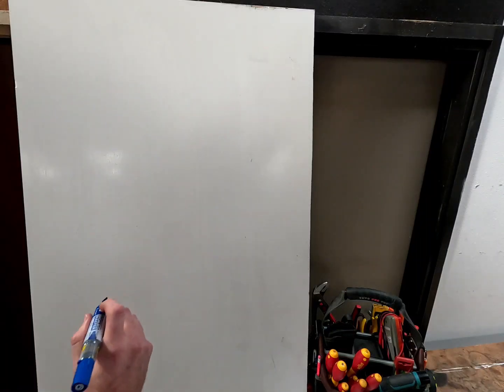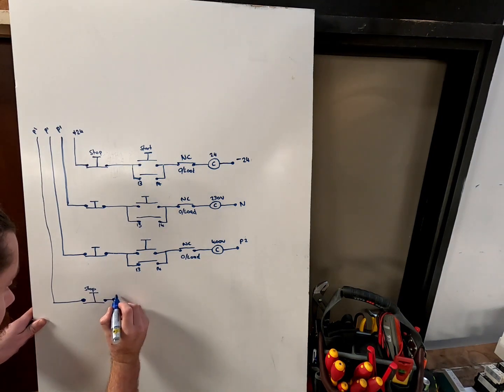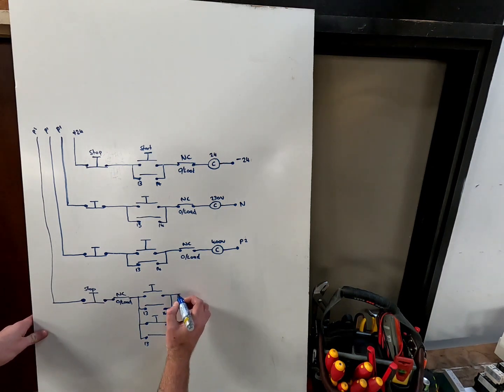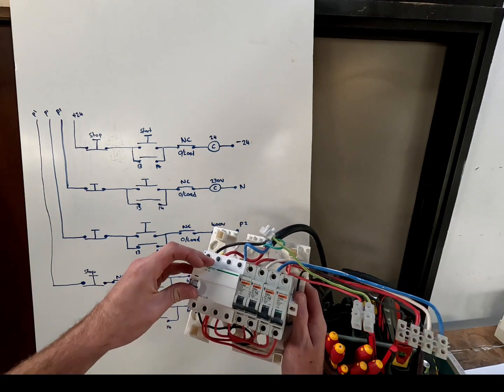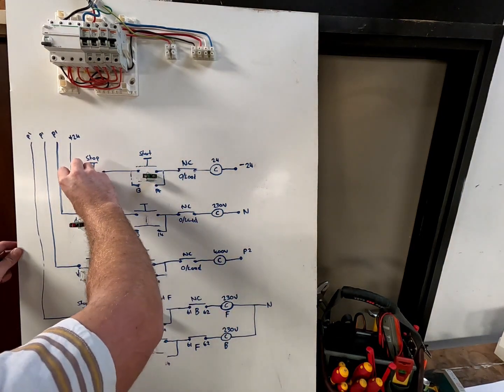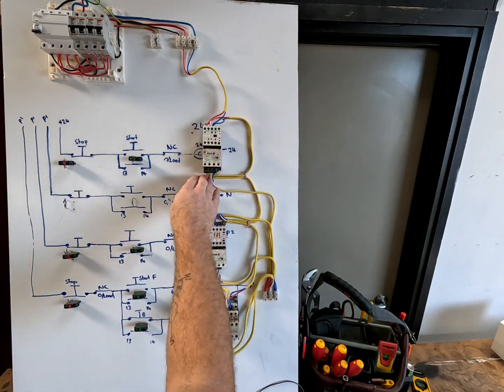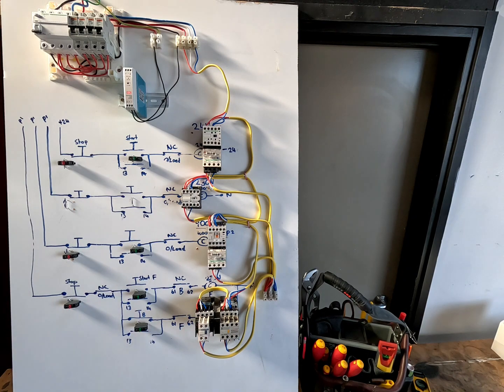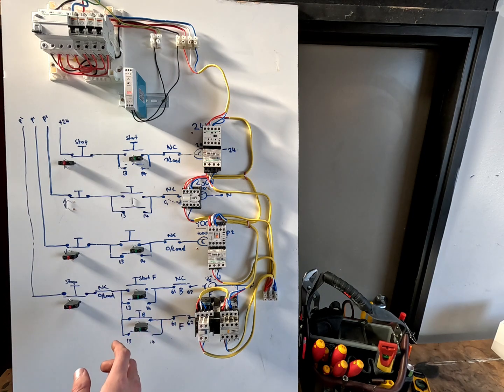Practical application of wiring diagrams - Contactors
This is what I hope to be one of many practical applications for electrical work. Follow along with me as I work through setting it up and explaining how it works.

Remember, this setup was performed in a controlled environment by a qualified electrician for learning purposes only. Electricity is dangerous and can kill you.
If you are not qualified, please do not try this at home, just enjoy the learning experience.